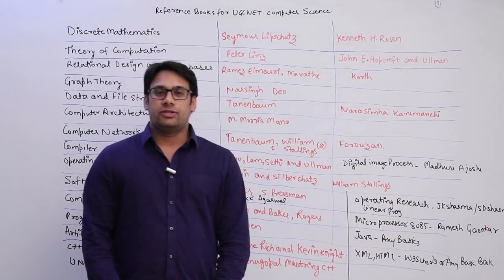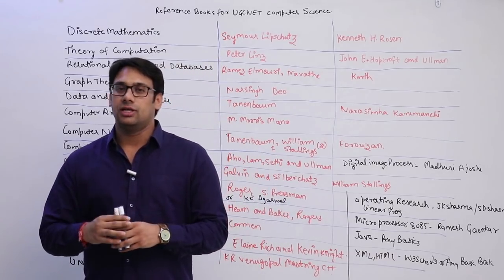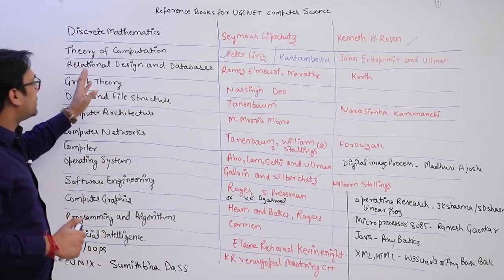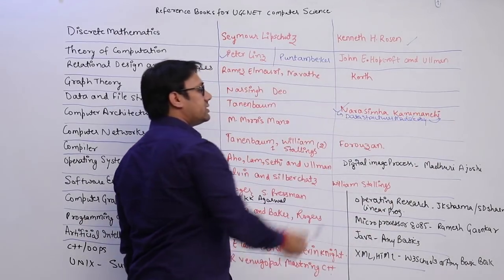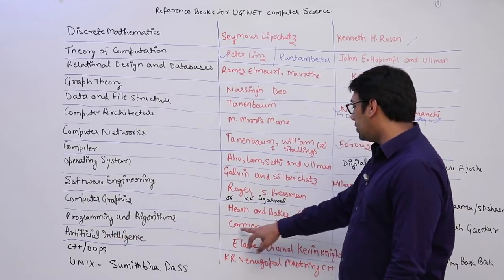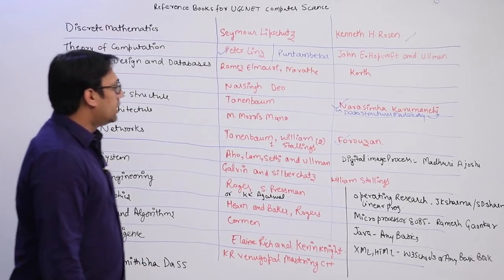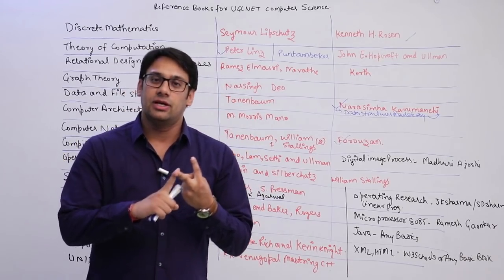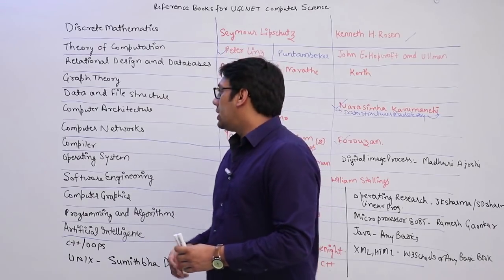Books that you can refer to crack UGC NET JRF Computer Science Aplications